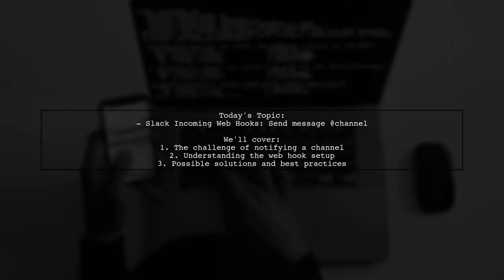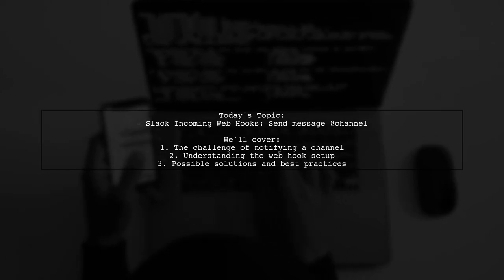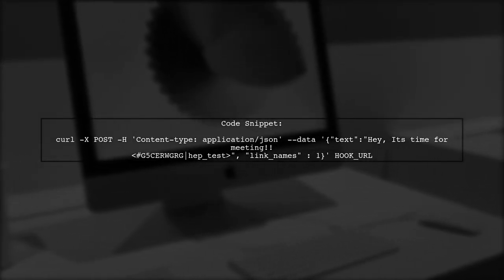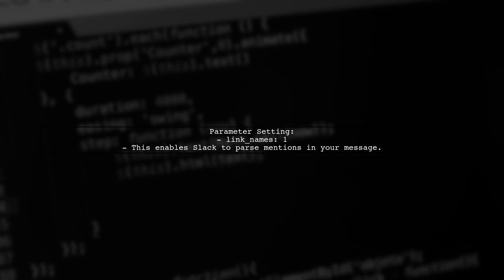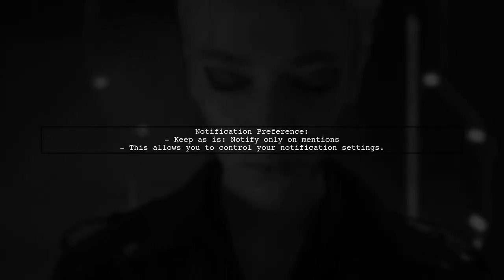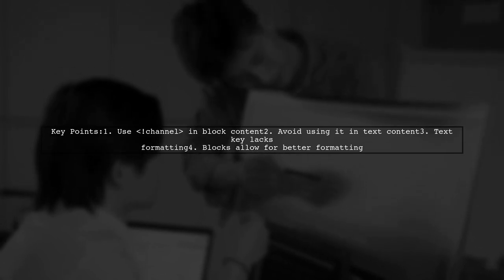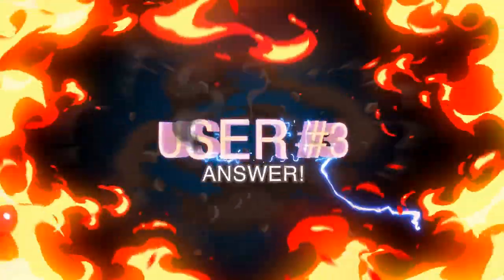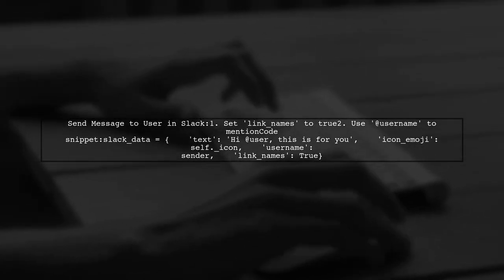How to Use Slack Incoming Webhooks to Send @channel Messages Easily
In this video, we'll explore the powerful capabilities of Slack Incoming Webhooks and how they can streamline your communication within teams. You'll learn how to effortlessly send @channel messages, ensuring that important updates reach everyone in your workspace. Whether you're a developer looking to automate notifications or a team leader wanting to enhance collaboration, this guide will provide you with the essential steps to leverage this feature effectively. Join us as we simplify the process and help you keep your team connected!

Today's Topic: How to Use Slack Incoming Webhooks to Send @channel Messages Easily

Related to: slack, incomingwebhooks, send@channelmessages, slacknotifications, slackintegration, webhookstutorial, slackmessaging, teamcommunication, automation, slackbots, real-timealerts,